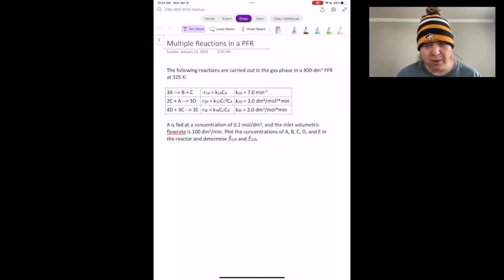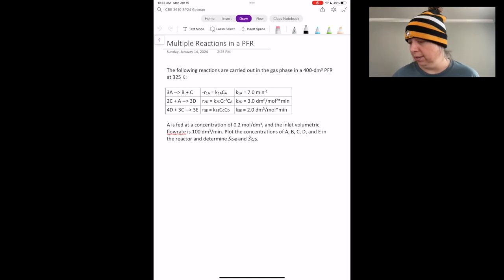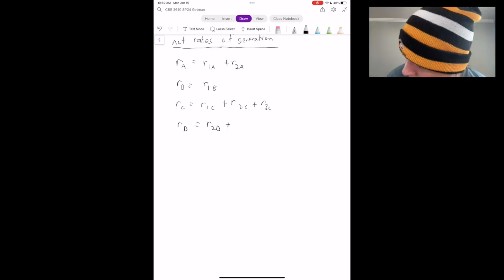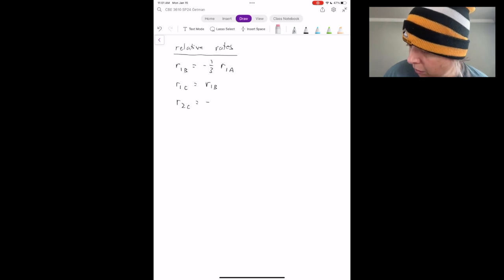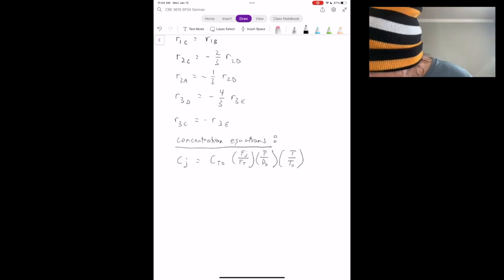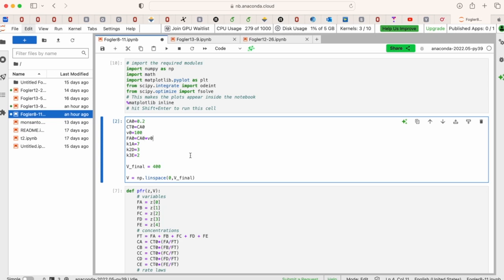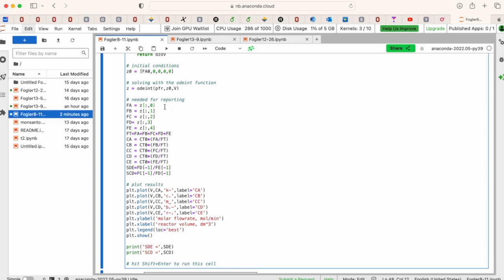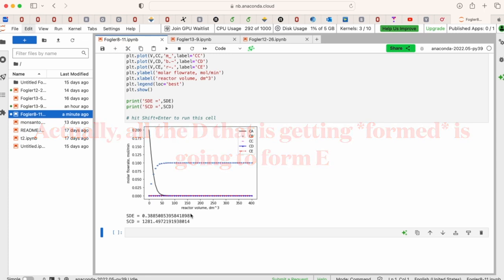48 MultipleReactionsInAPFRExample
A problem involving a set of complex reactions is solved for a PFR.